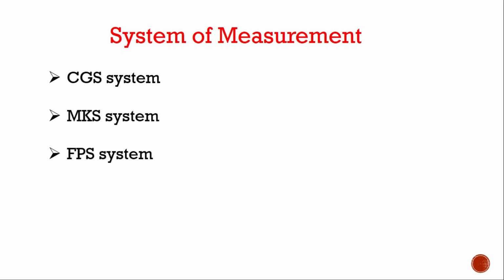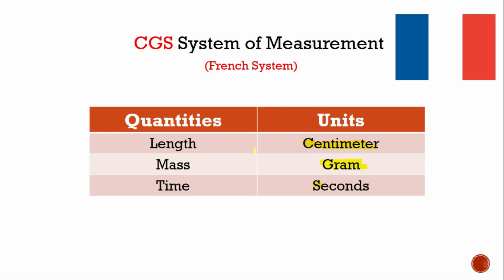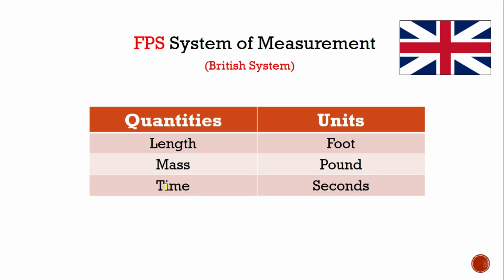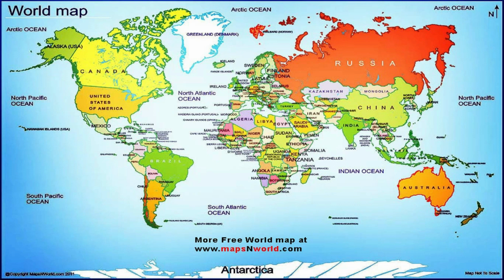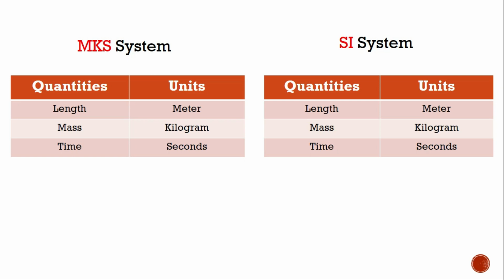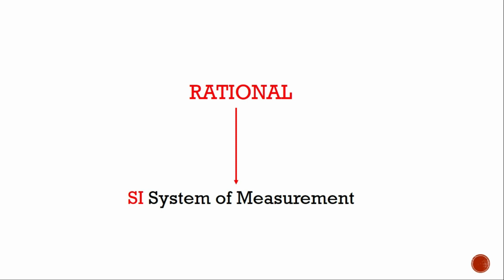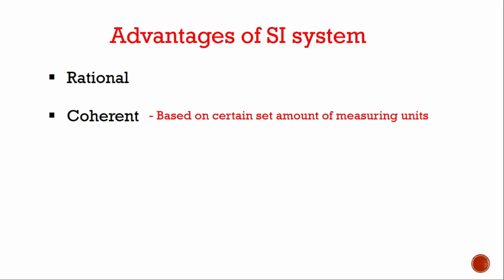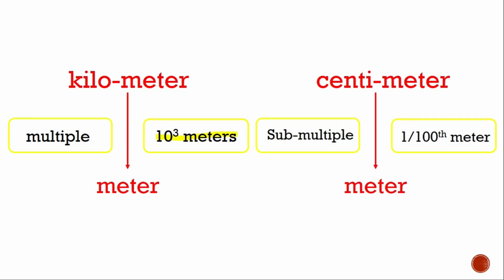Science Class 8 Measurement ( IV )Day 4